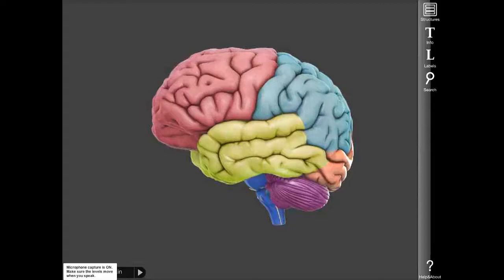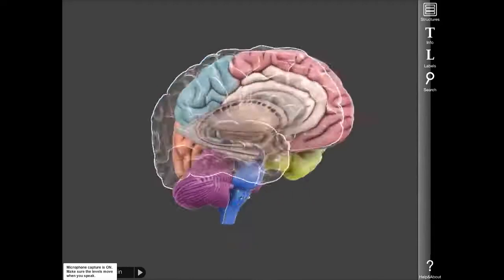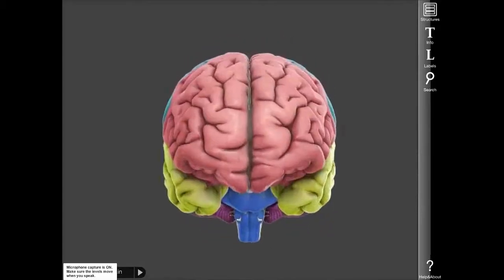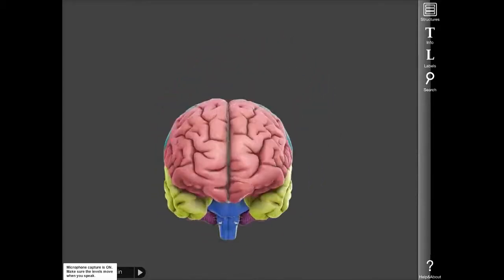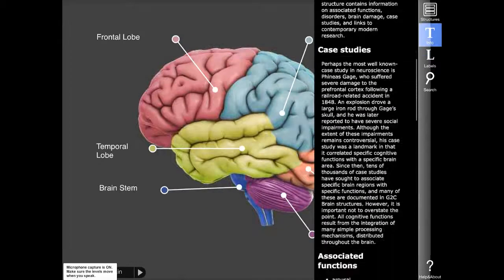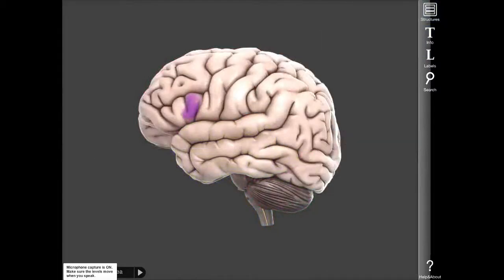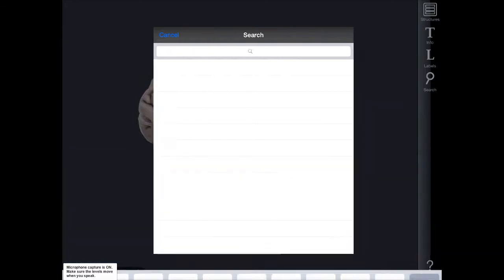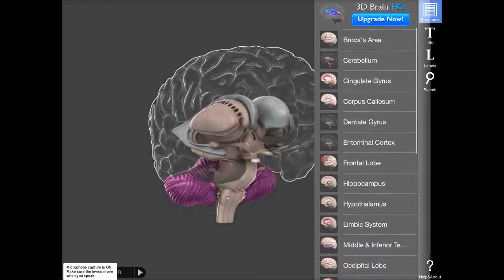3D Brain App Demonstration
3D Brain App Demonstration